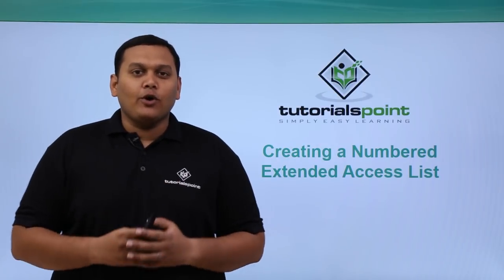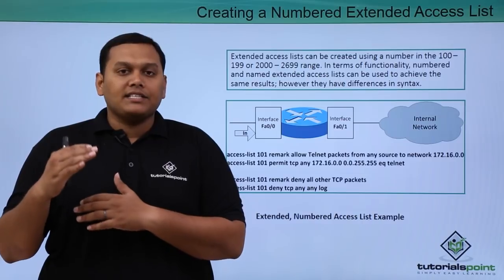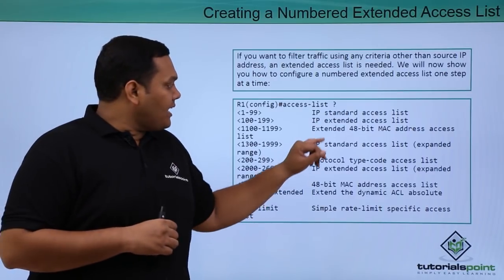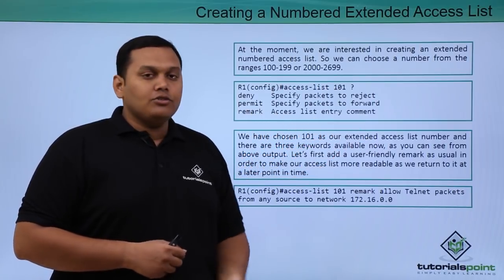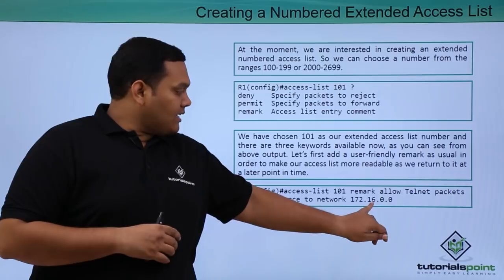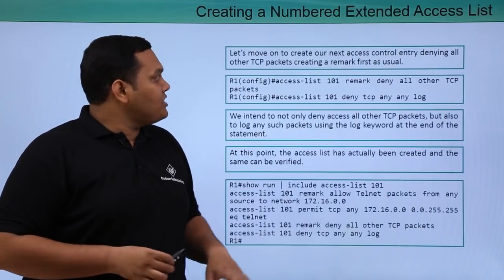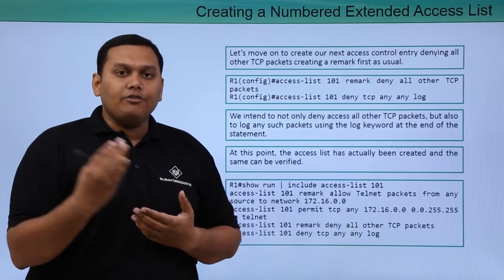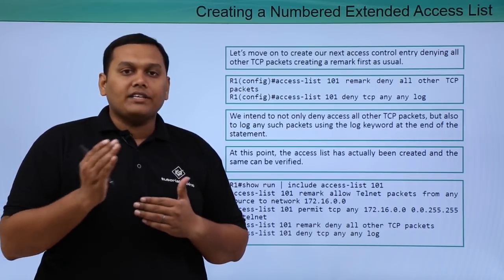Creating a Numbered Extended Access List